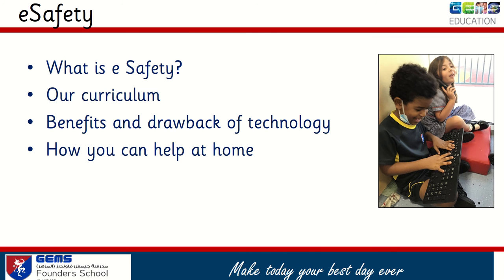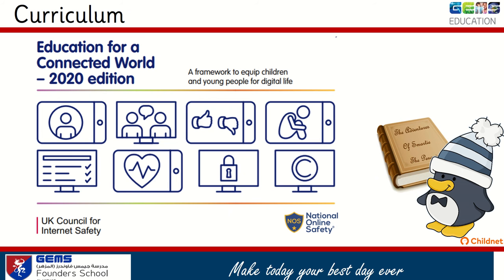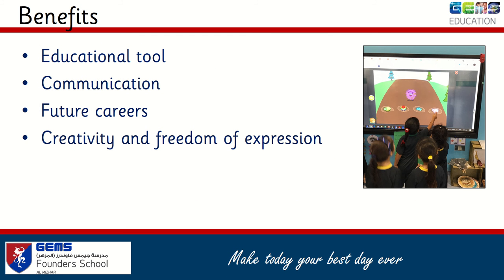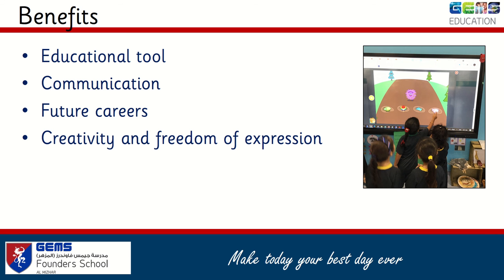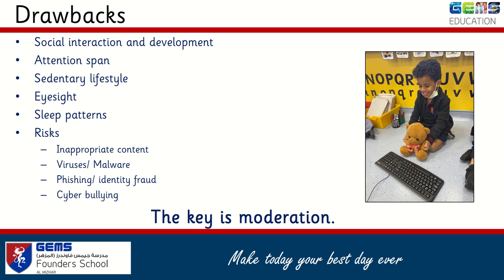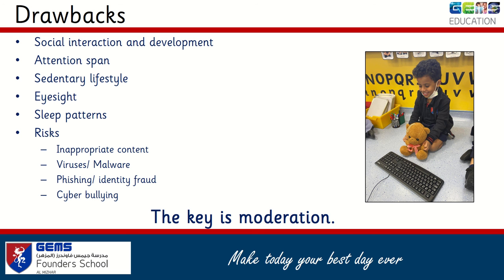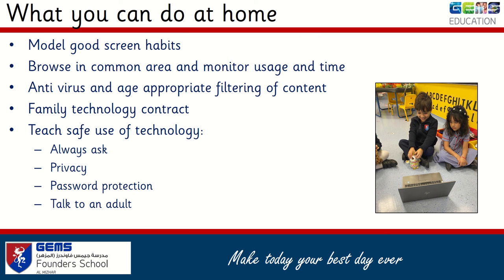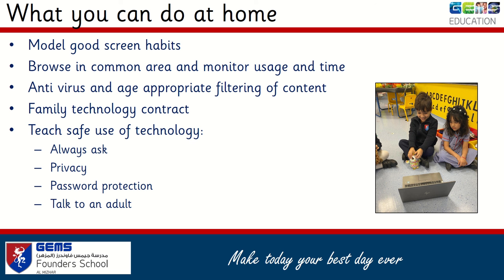Keeping safe online Foundation Stage